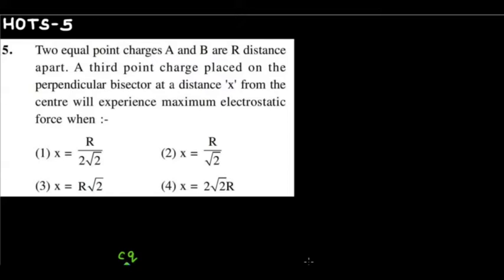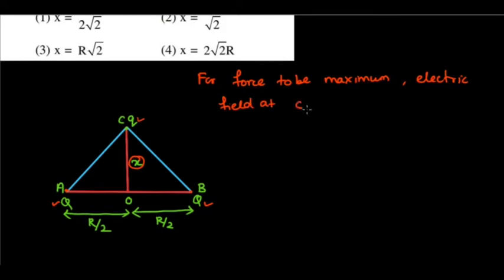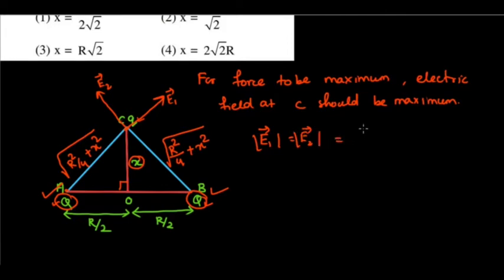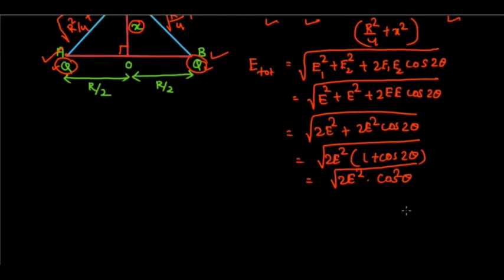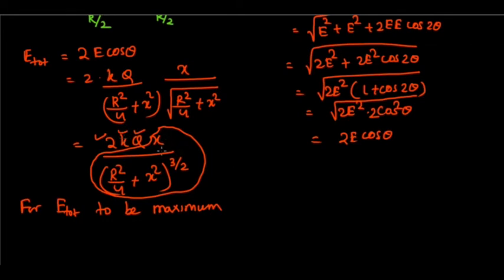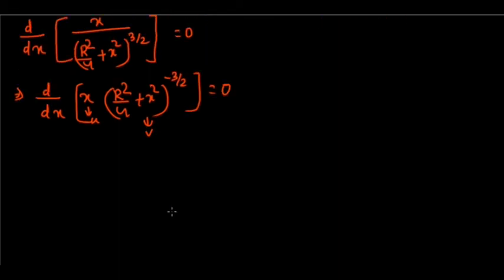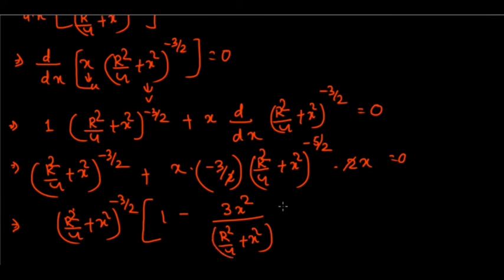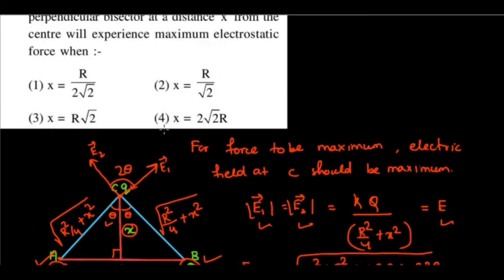Hots-5|| Position on perpendicular bisector or two charges where electric field is maximum